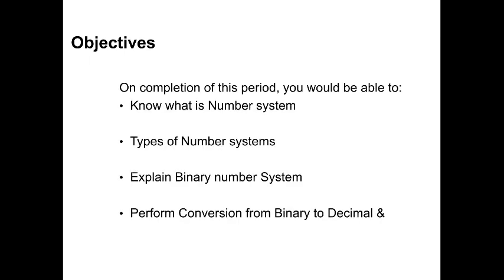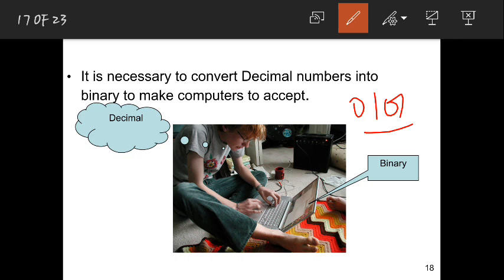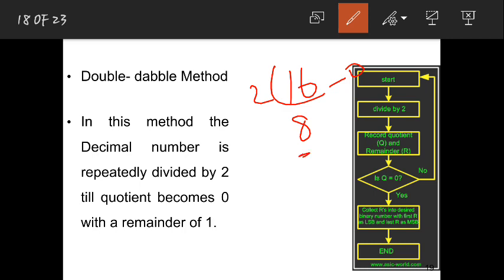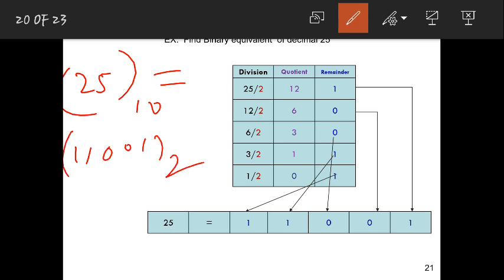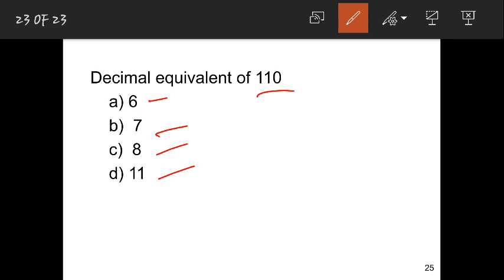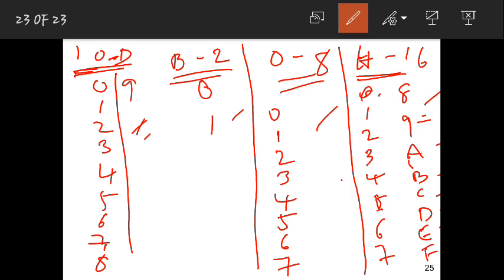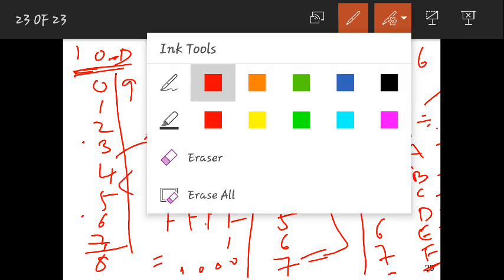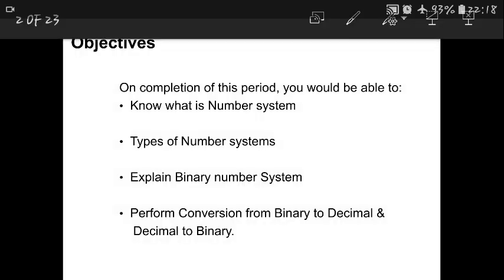Digital Electronics | Number Systems - 2